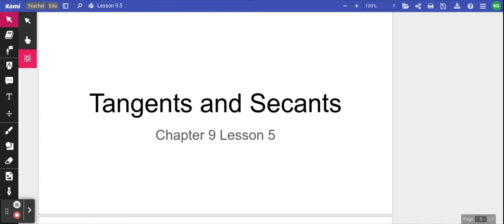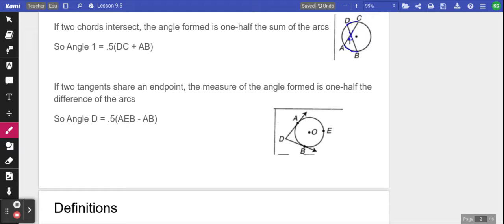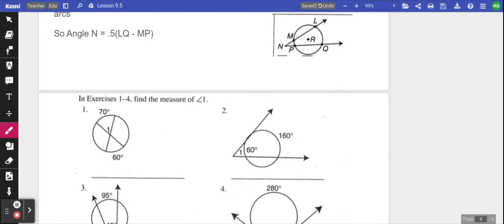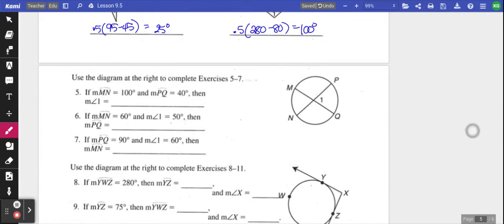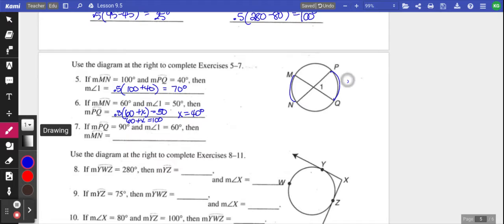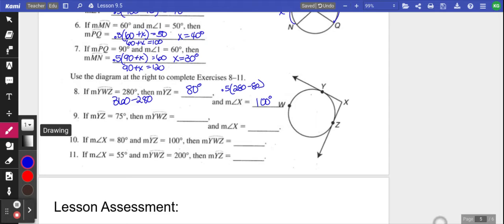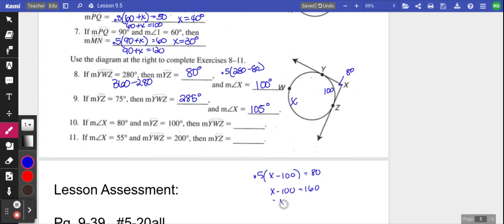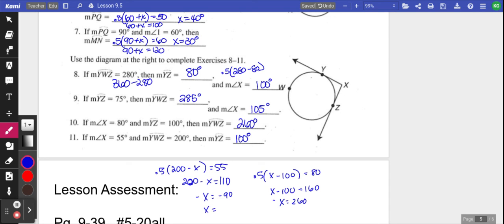Inf. Geo. Lesson 9.5